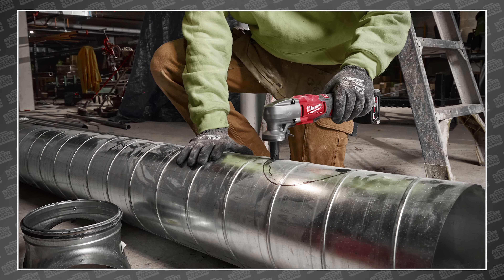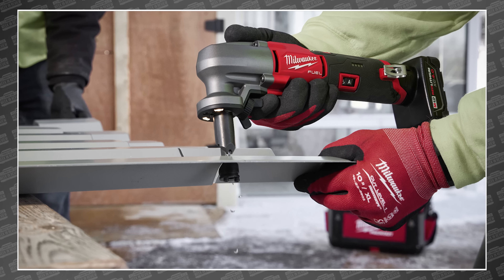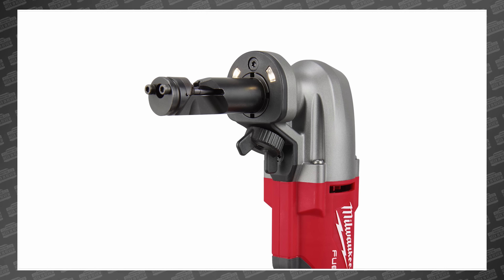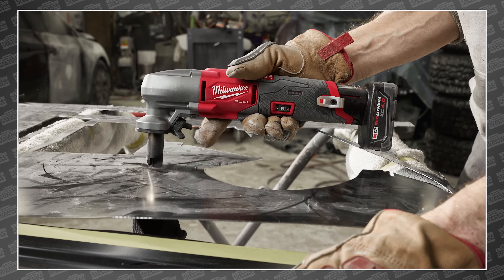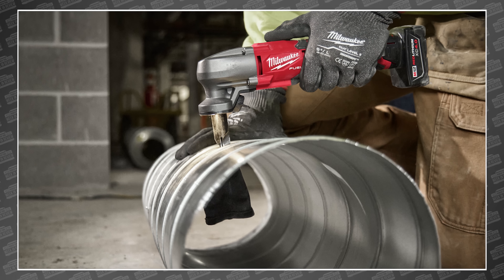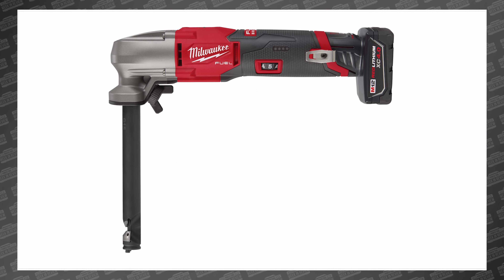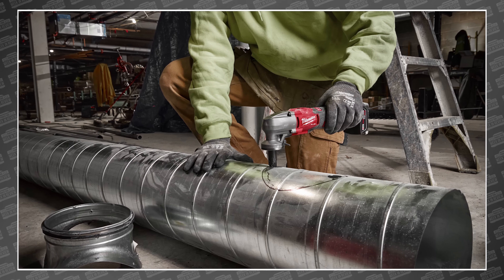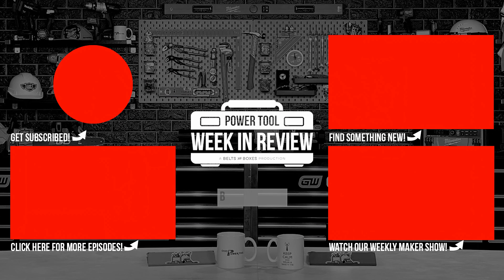NEW! Milwaukee Announces a new M12 Solution to an M18 Problem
Guys, as of today, we are only 7 days away from going LIVE at the Milwaukee PIPELINE event, so you’d think Milwaukee was too busy preparing for that, to start showing off new tools. But nope. They just announced another M12 tool that they say can do the job of an M18. Let’s go.

Win over $2,000 worth of New Power Tools every month! Join the Belts And Boxes Production Crew program for a chance at winning.